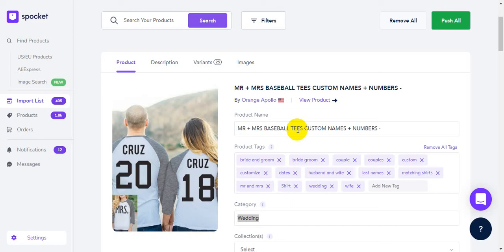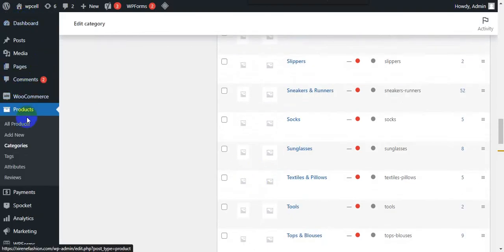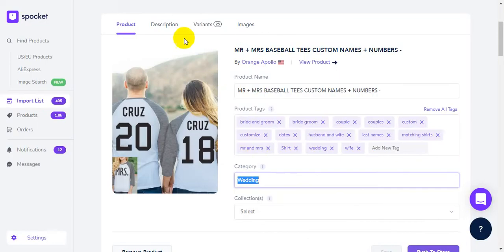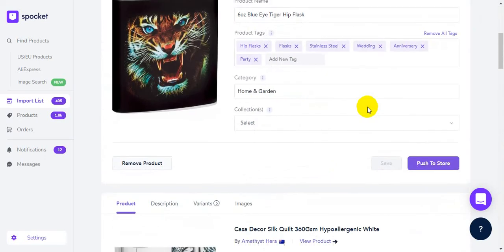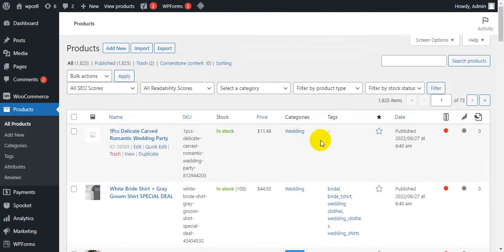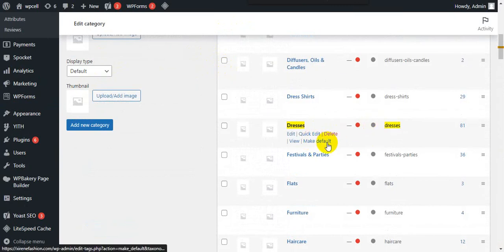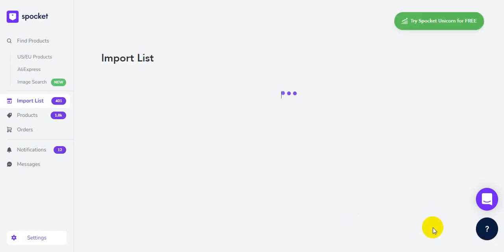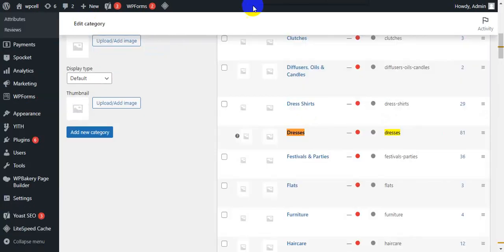How to import products very fast from Spocket into your WooCommerce store with the Spocket plugin.